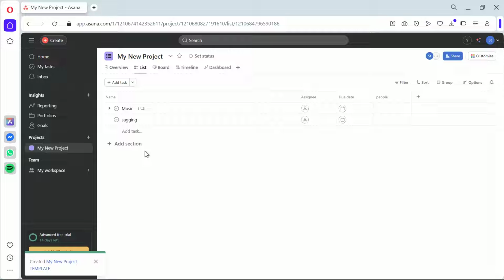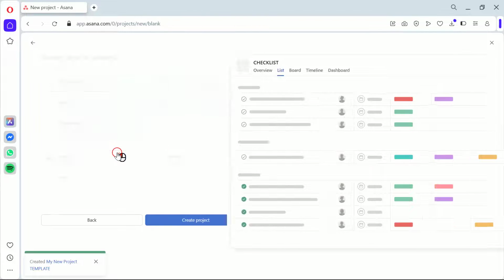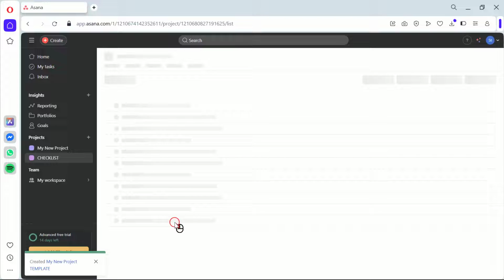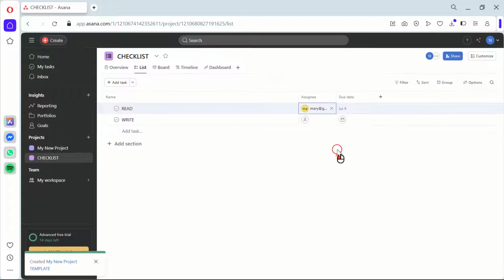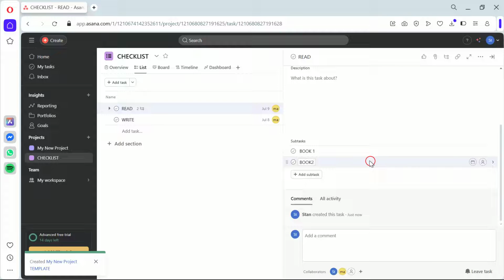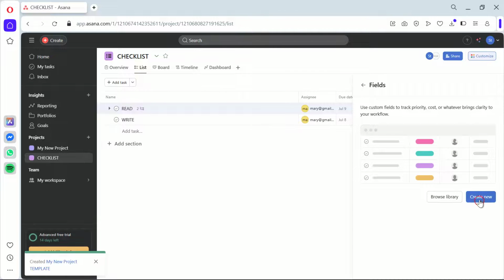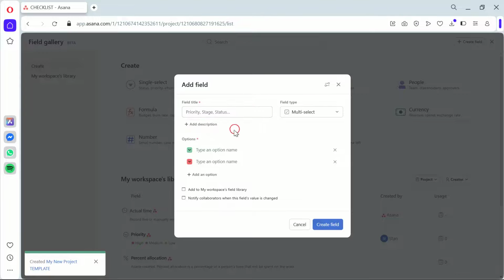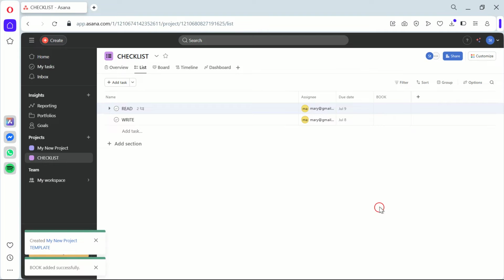How To Create Project Checklists On ASANA (Complete 2025 Guide)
Welcome to this comprehensive how to create project checklists on asana (complete 2025 guide) tutorial! In this detailed guide, I'll walk you through everything you need to know about how to create project checklists on asana (complete 2025 guide).

 What You'll Learn in This how to create project checklists on asana (complete 2025 guide) Tutorial:
• Complete step-by-step instructions for how to create project checklists on asana (complete 2025 guide)

Whether you're a complete beginner or looking to improve your skills, this how to create project checklists on asana (complete 2025 guide) tutorial covers everything from basic concepts to advanced strategies. I've designed this guide to be easy to follow, practical, and immediately actionable.

 Why This how to create project checklists on asana (complete 2025 guide) Tutorial is Different:

 Perfect for:
• Beginners who want to learn how to create project checklists on asana (complete 2025 guide) from scratch

Questions? Drop them in the comments below! I read every comment and try to respond to as many as possible.

• Share with anyone who might benefit from learning how to create project checklists on asana (complete 2025 guide)